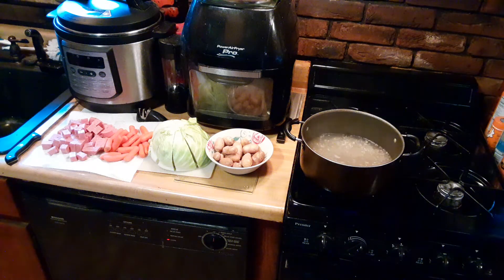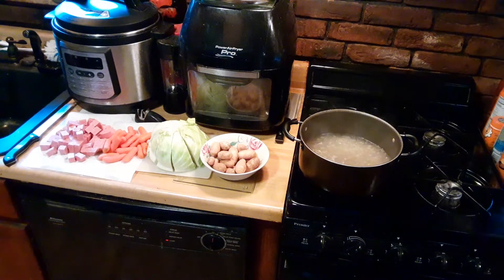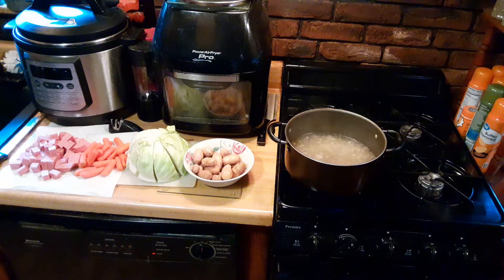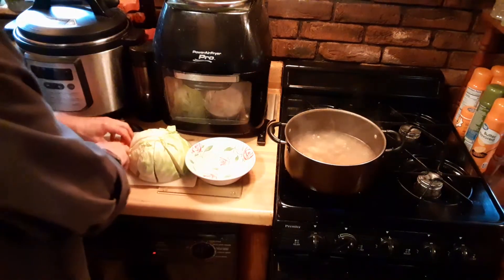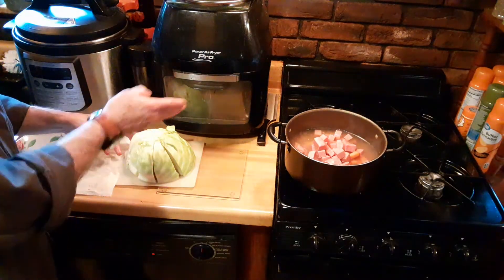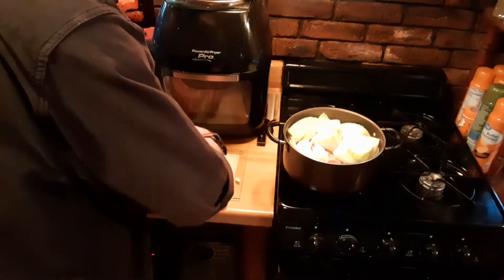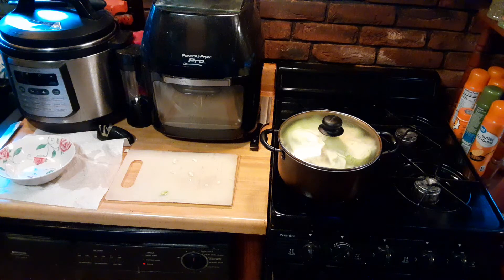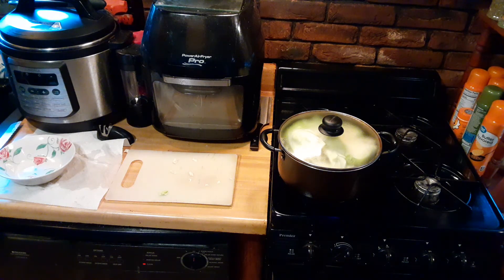Gluten free Ham and Cabbage !